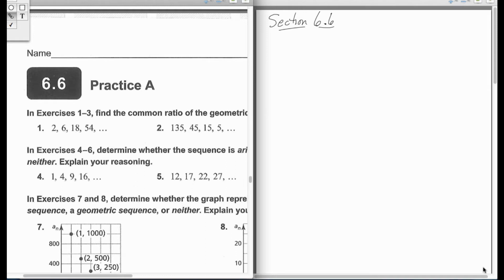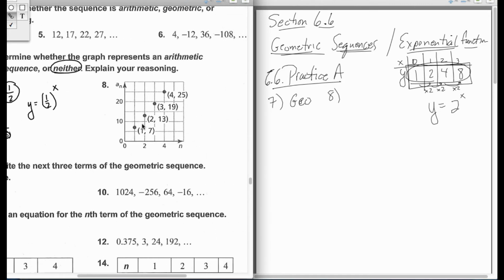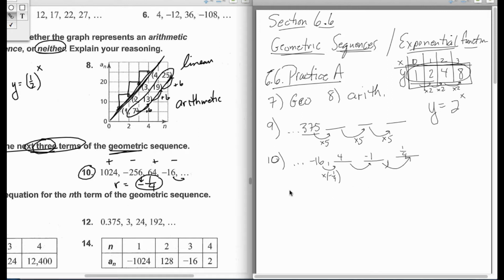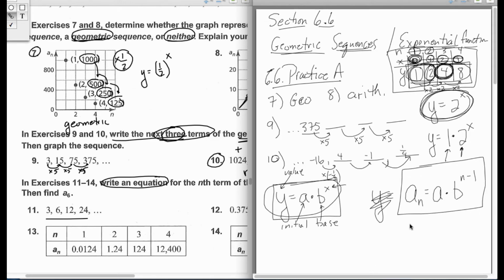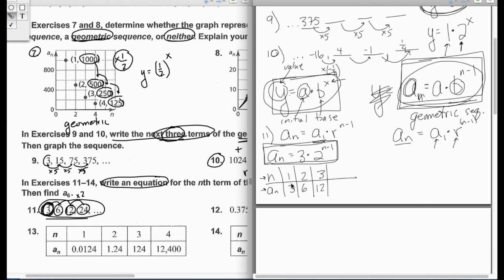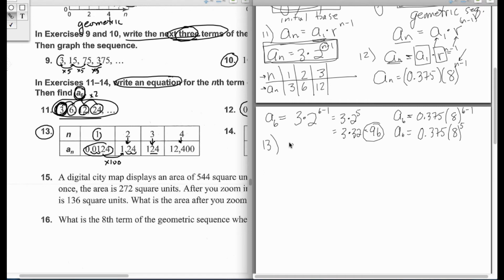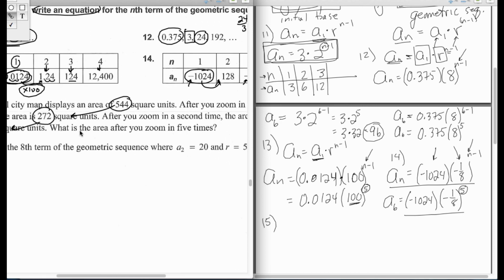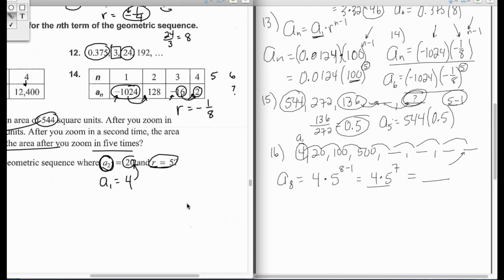6 6 Practice A Pt 2